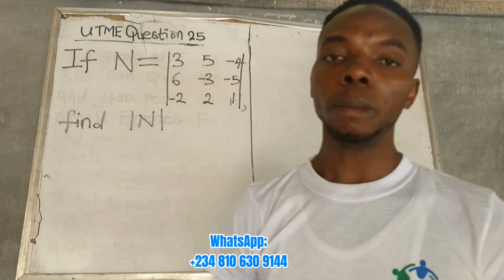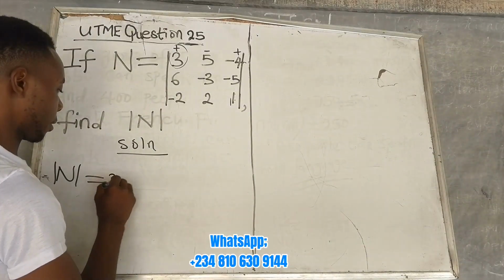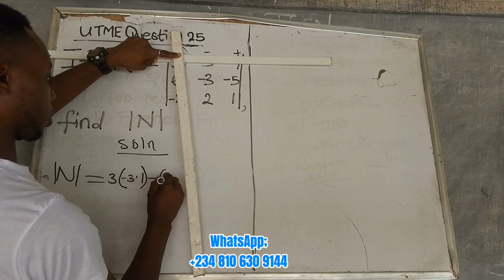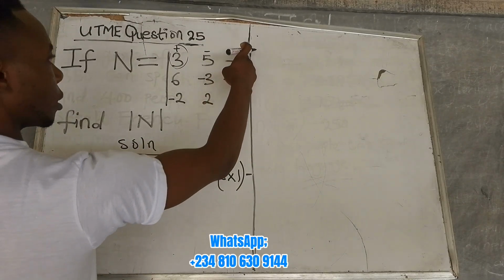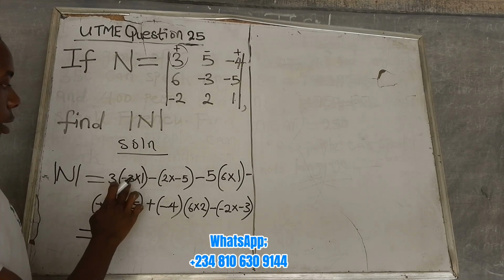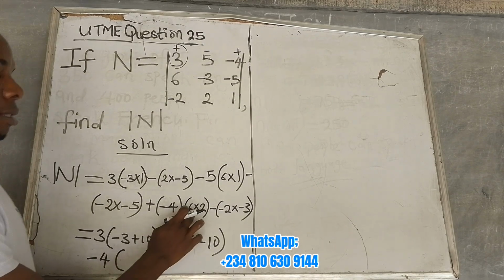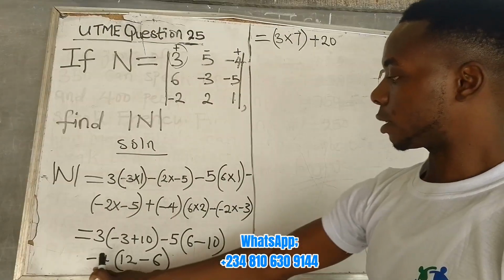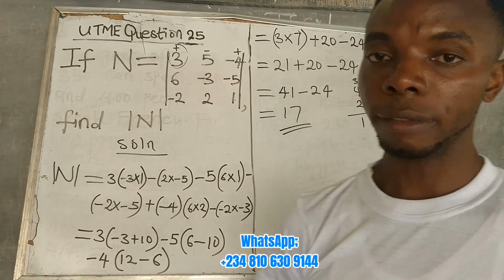JAMB Mathematics Past Question 25 (Determinants of Matrix) | Explained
Struggling with determinants of matrices in JAMB math? 🤔
‎In this video, we’ll break down JAMB Mathematics Q25 step-by-step — showing you how to find the determinant of a 3x3 matrix quickly and accurately.
‎You’ll learn:
‎✅ How to expand a determinant along any row or column
‎✅ The shortcut to avoid sign errors
‎✅ Common JAMB mistakes to avoid in determinant questions
‎This lesson will not only prepare you for JAMB, WAEC, and NECO, but also boost your confidence in matrix algebra.
‎🎥 Watch till the end for clear explanations and exam tips!